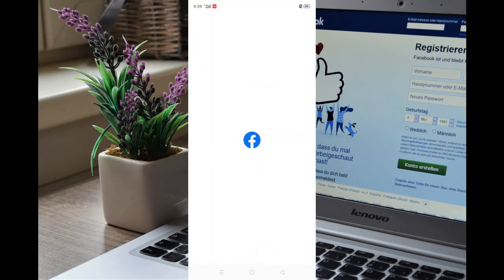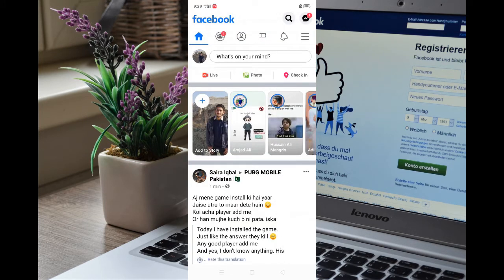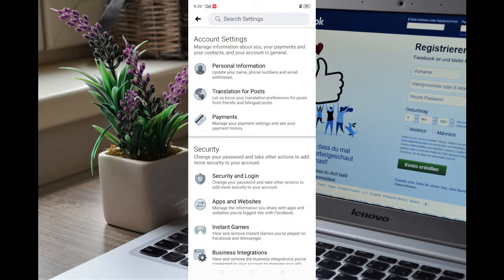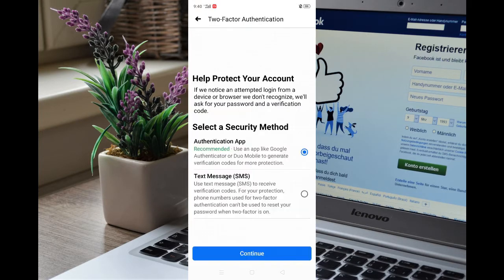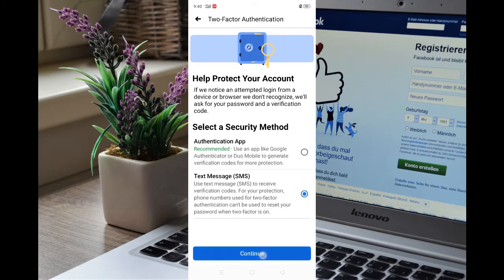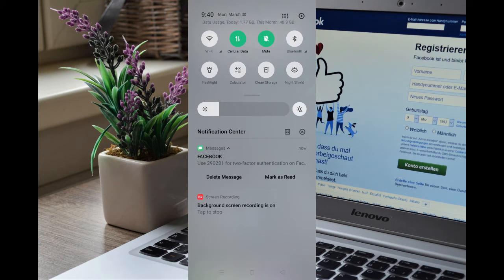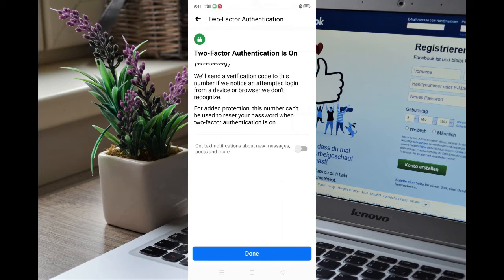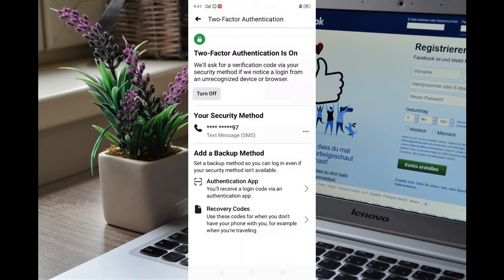Keep Your Facebook Account Save & Secure | Easy Steps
This is video let you know How to keep our facebook account safe & Secure From Unknown user, So NoOne can Open Your account.
Follow the steps given in the video..

INFINITY LEVEL